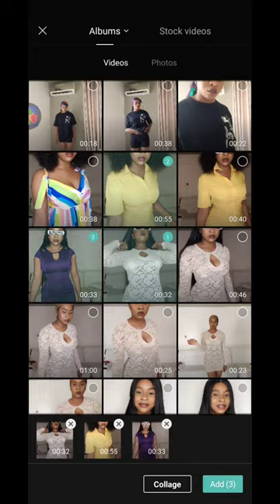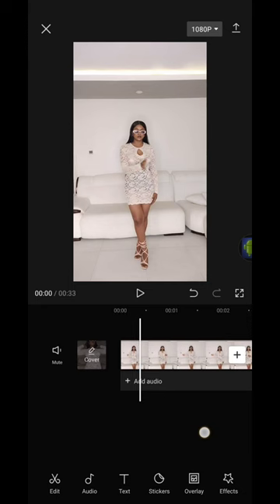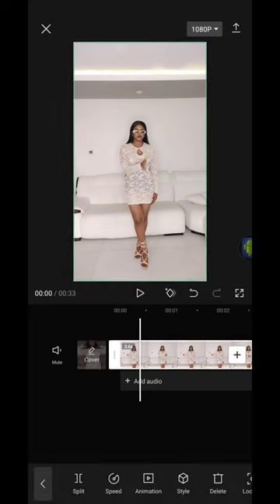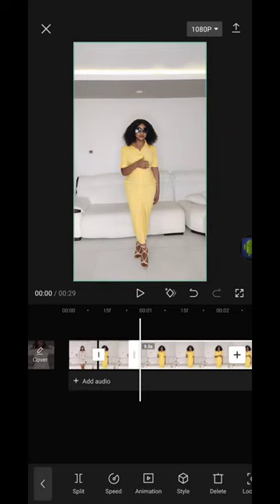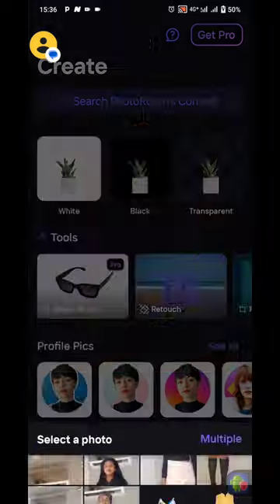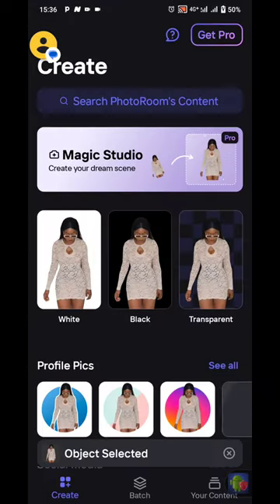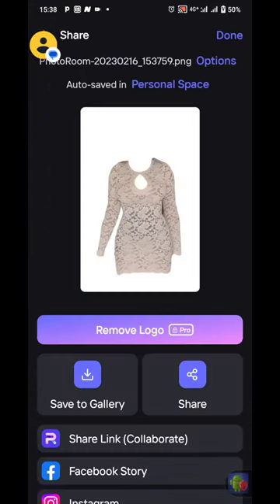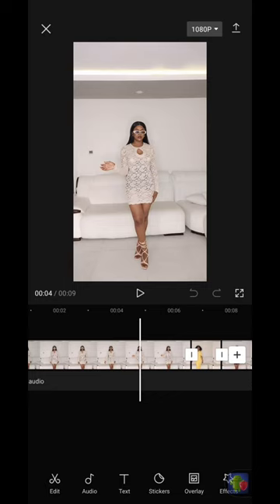How to swipe outfits using your phone || Swipe video edit using your phone 📱😃